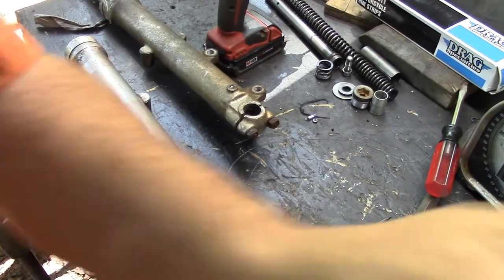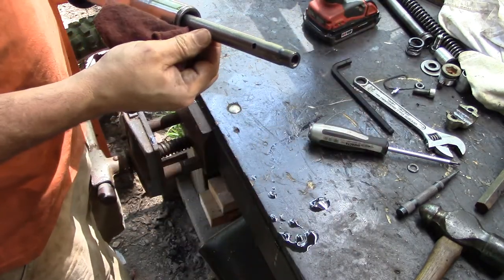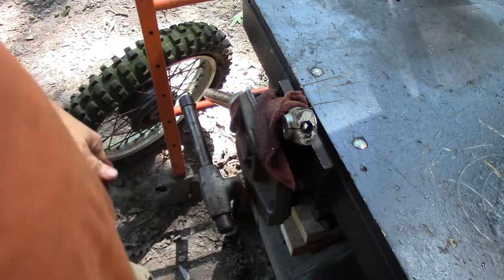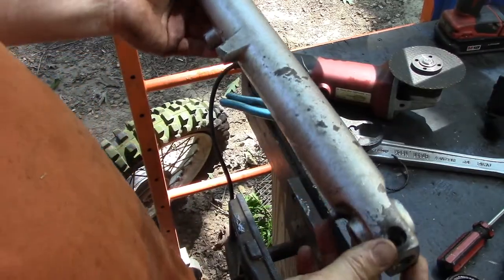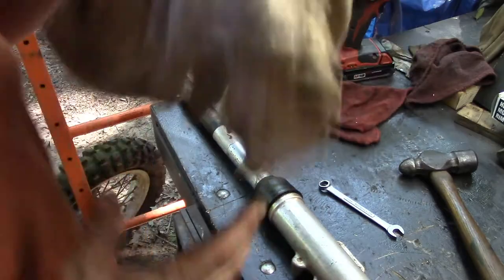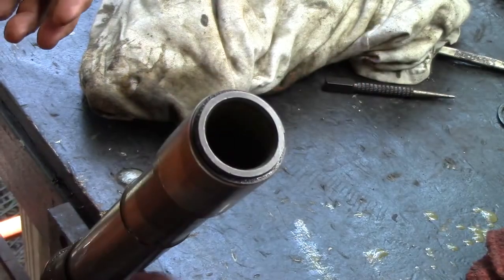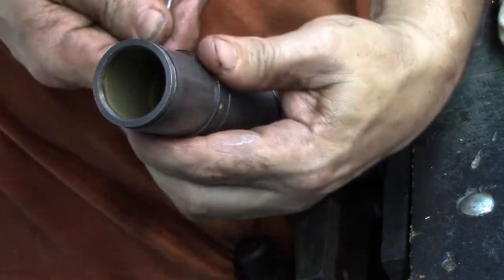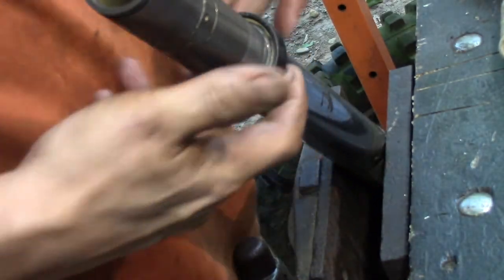Taking apart 40 year old Motorcycle Forks - SR500 - CB450 - Virago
In this video I disassemble front forks from a 1979 Yamaha SR500, a 1970 Honda CB450, and a 1988 Yamaha Virago XV535. While similar they are a good representation of forks from motorcycles from this period and each have there little differences.

for more stuff like this.

17 mm allen wrench
Extended allen wrench set